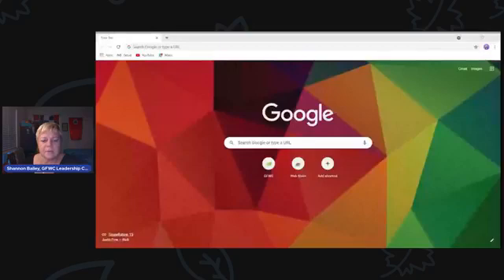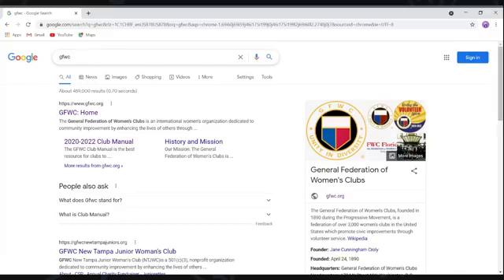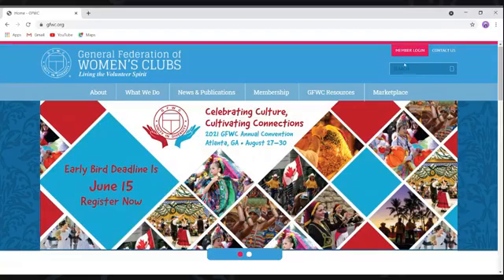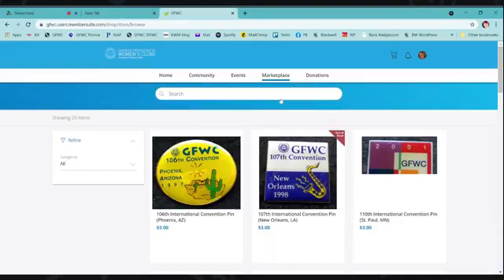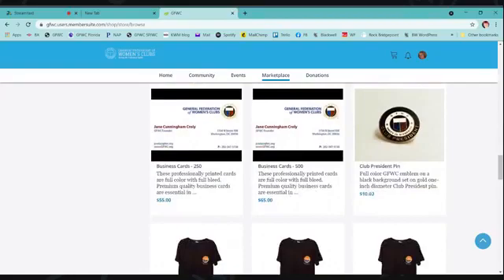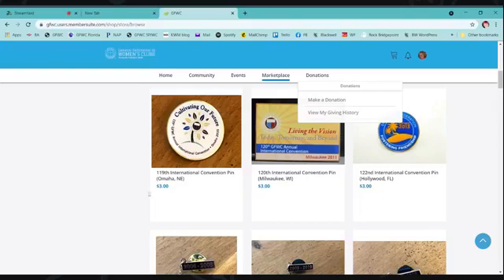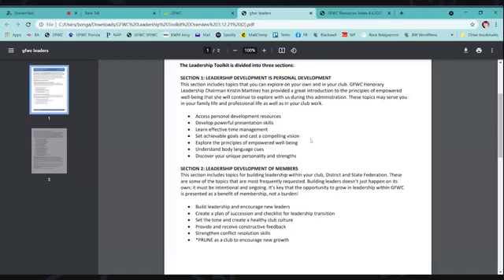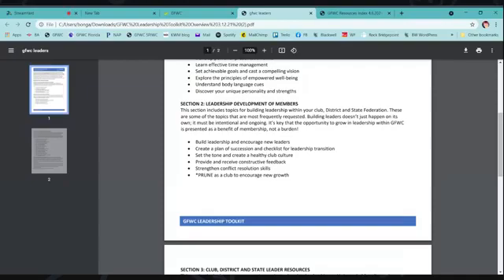GFWC Membership Portal Video April 2021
Video presented by Shannon Bailey on how to navigate the GFWC Membership Portal.